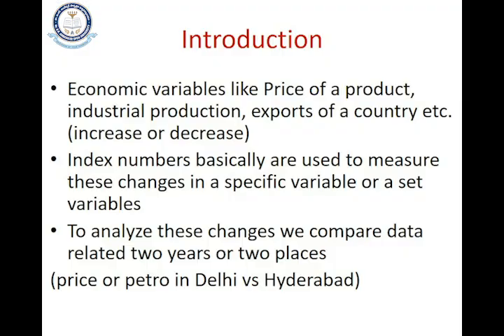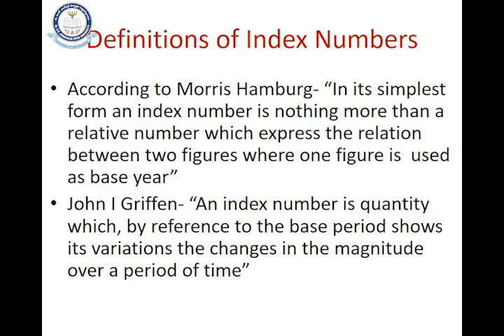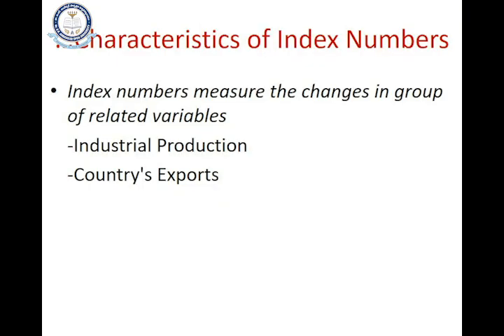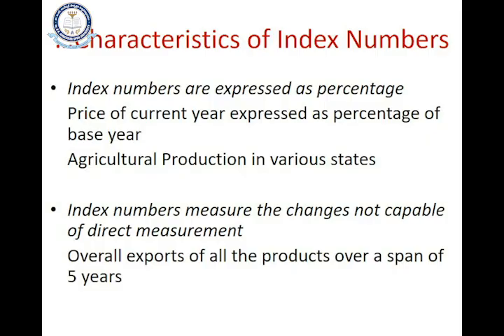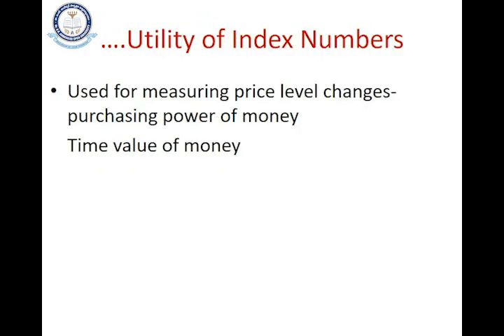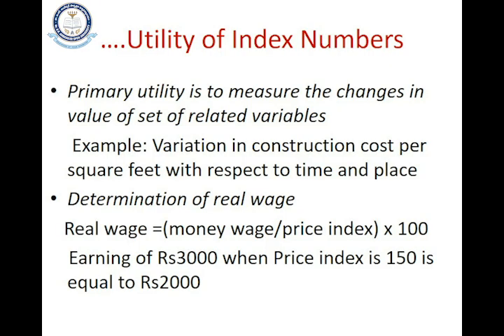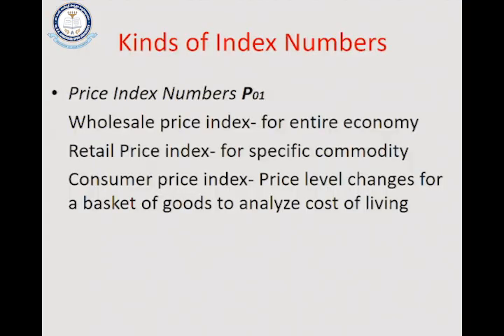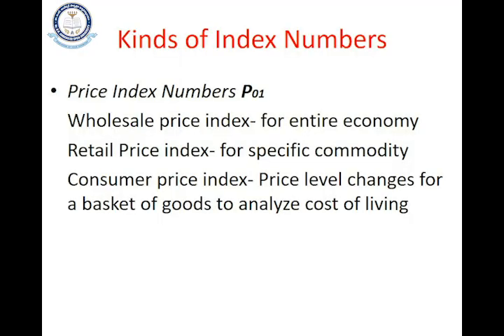UG 2nd Year, 4th Sem || Commerce - Index Numbers || BRAOU